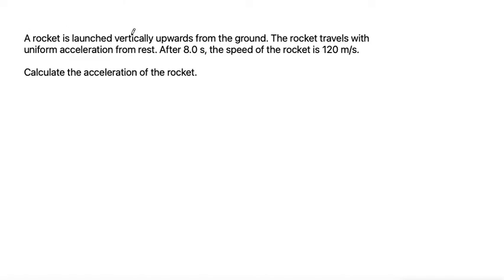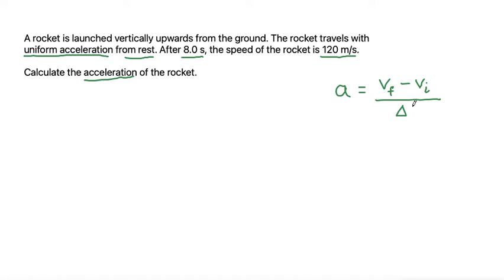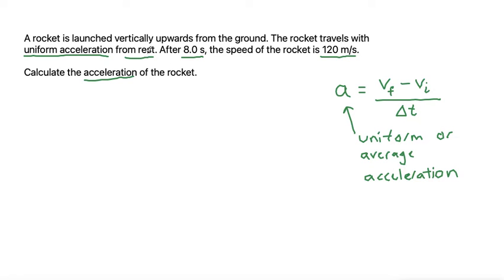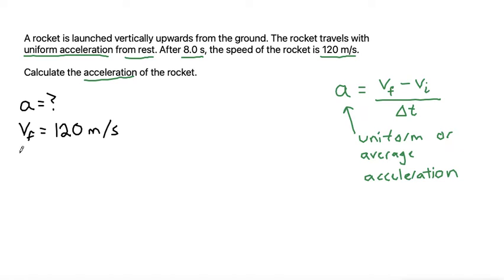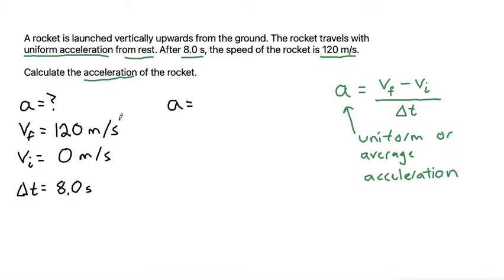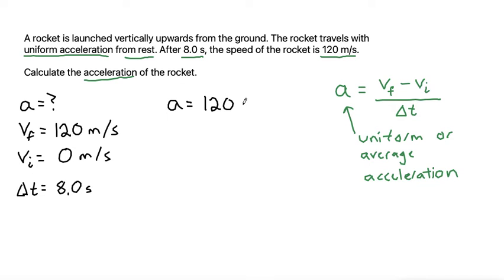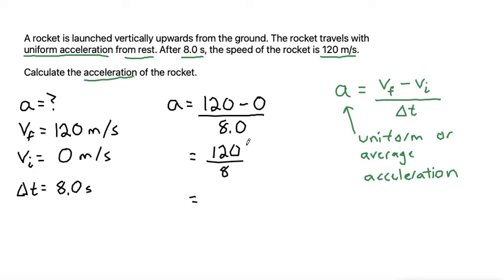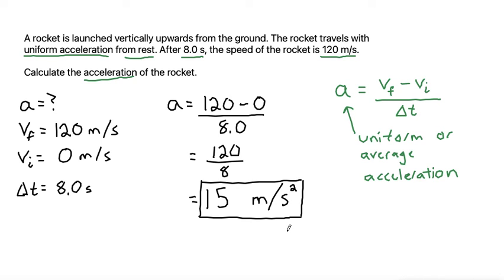A rocket is launched vertically upwards from the ground. The rocket travels with uniform...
...acceleration from rest. After 8.0 s, the speed of the rocket is 120 m/s. Calculate the acceleration of the rocket.